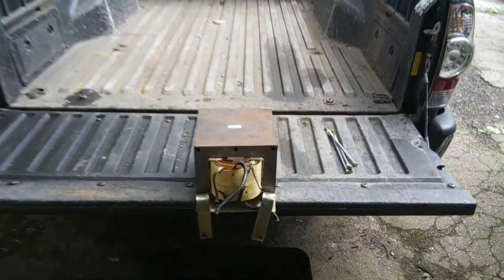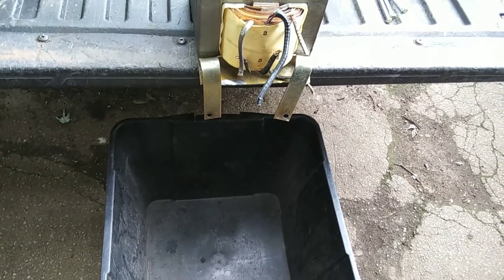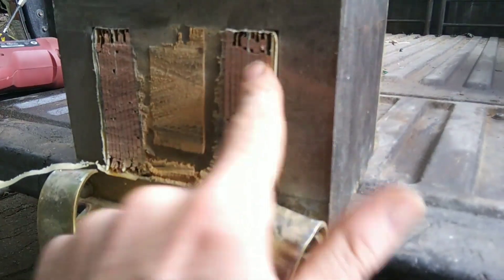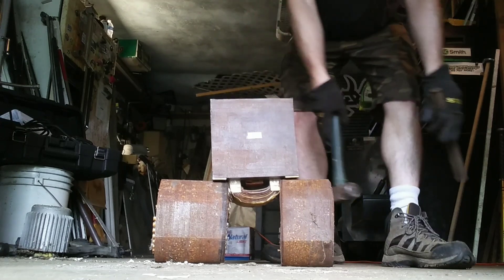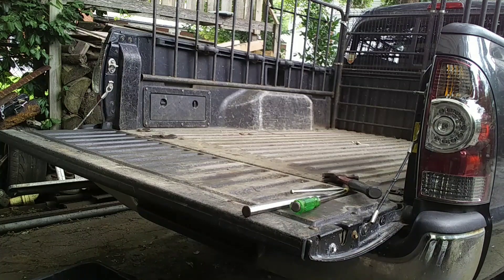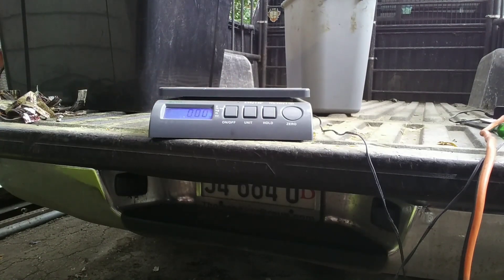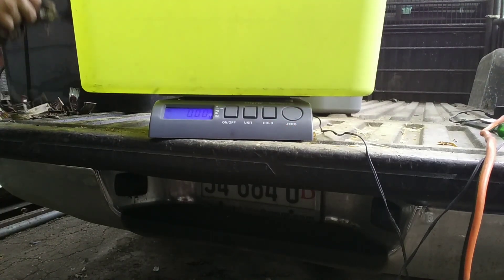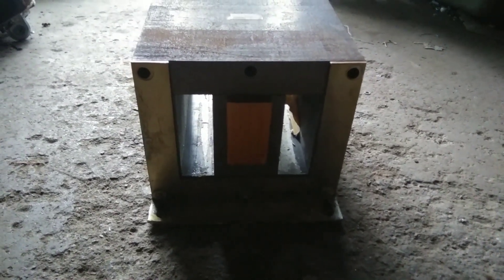How Much Copper From A 91-LB Transformer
scrapping a large 91lb transformer for copper